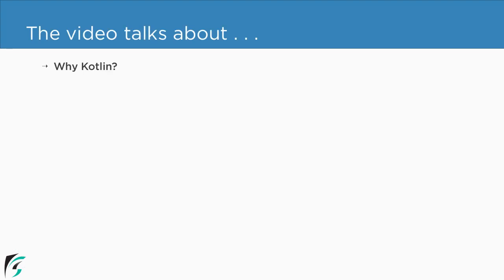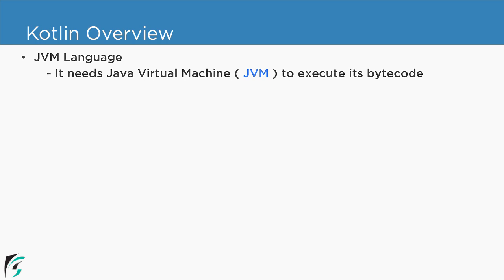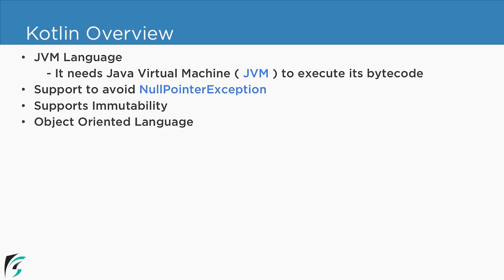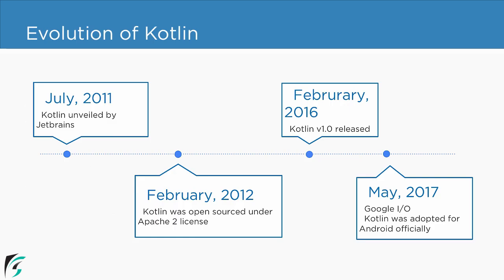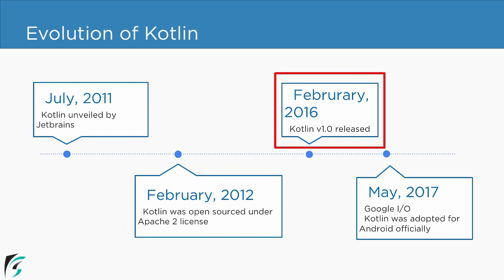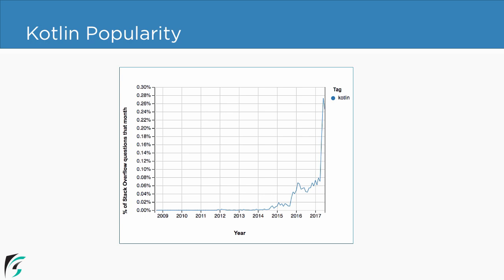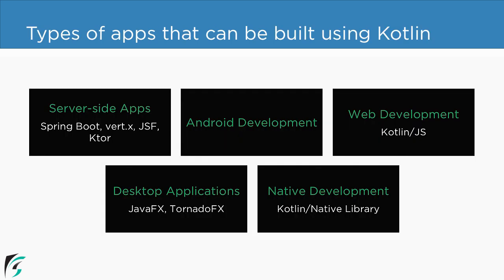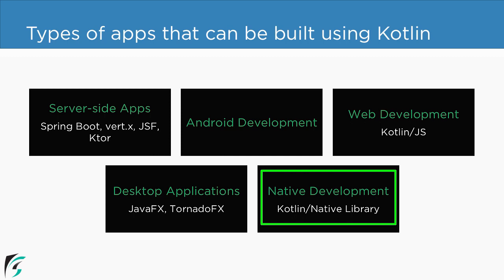Introduction to Kotlin Programming Language. Kotlin tutorials for Beginners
Welcome to the Kotlin Tutorials for Beginners for Android. Kotlin has been announced as Official Android Language at Google I/O 2017 along with Java. Does it means Java will die? No, Java won't die but Kotlin is more powerful than Java for making Android Apps. So let's begin the series of Kotlin Programming right from the next video. And install Java JDK for windows and Macosx and also install IntelliJ idea created by JetBrains.